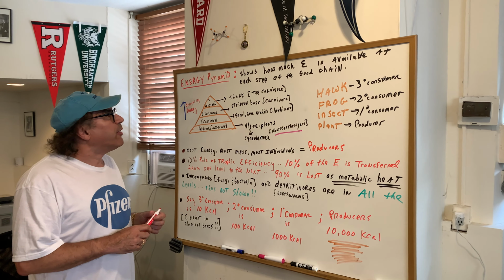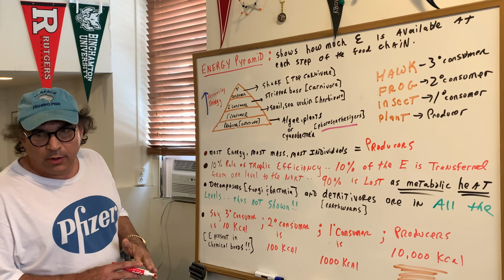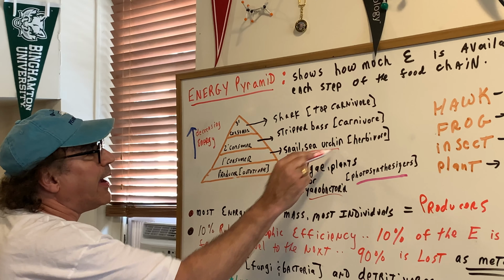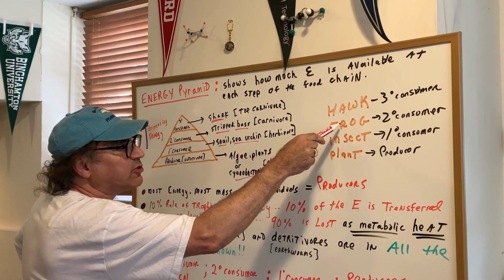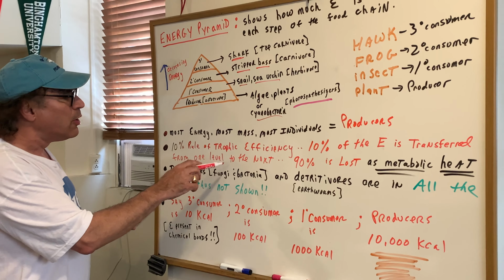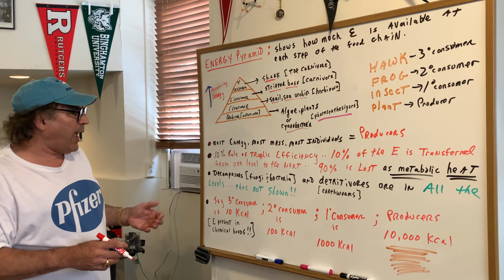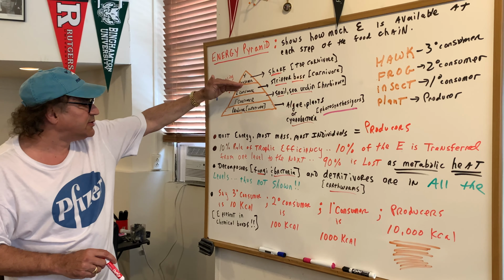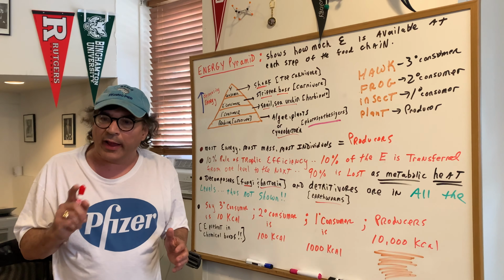Energy Pyramid | Biology | DAT OAT Exam | DAT Destroyer